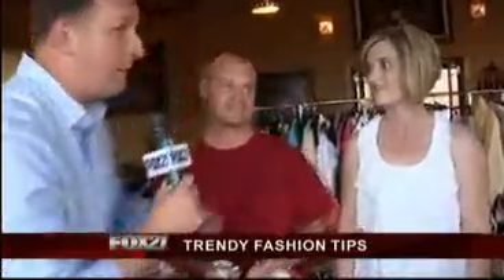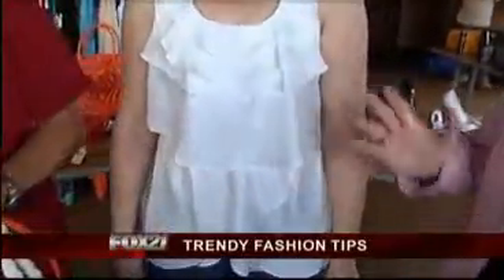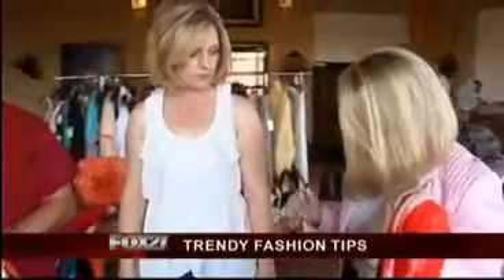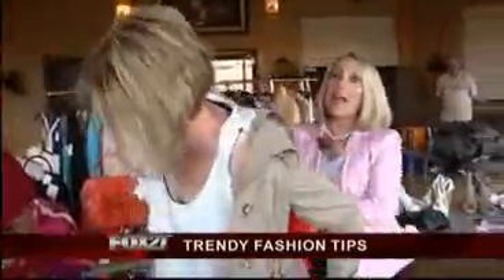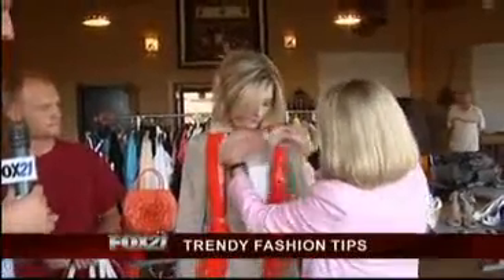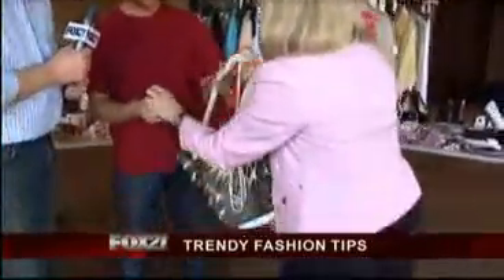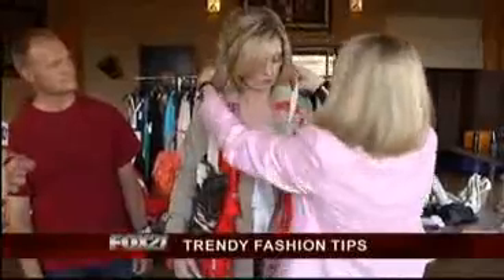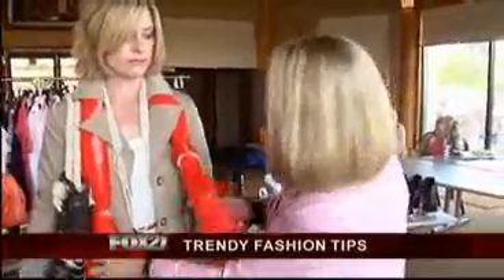ZOO AMBUSH Part 3.wmv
Fashion Ambush went wild in May! Peggy Ziglin from Outlets of Colorado and Craig Coffee from Fox 21 Morning News (Coffee in the Morning, watch him, he's great) did a fashion makeover on one lucky Cheyenne Mountain Zoo guest.

Thanks to the help of the Colorado Springs Convention & Visitors Bureau, SYTLE Salon, Cheyenne Mountain Zoo, Outlets at Castle Rock, Outlets at Loveland, and Outlets at Silverthorne for making this fashion makeover a great event.